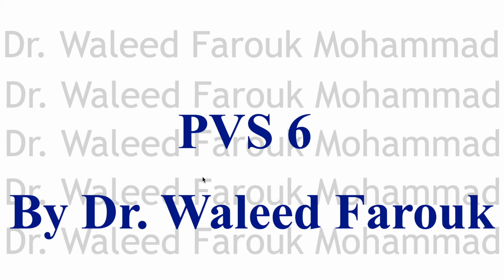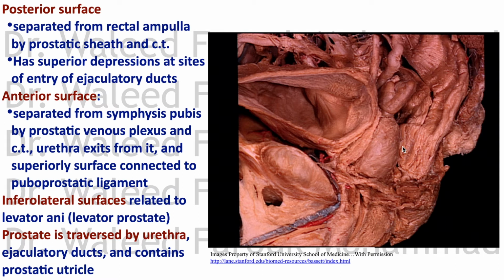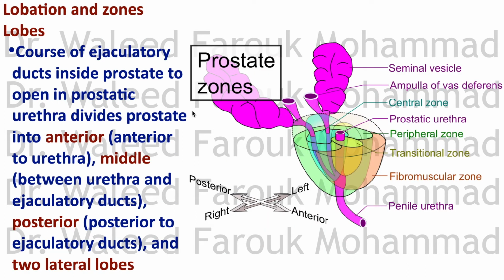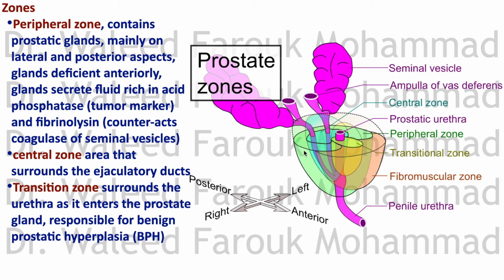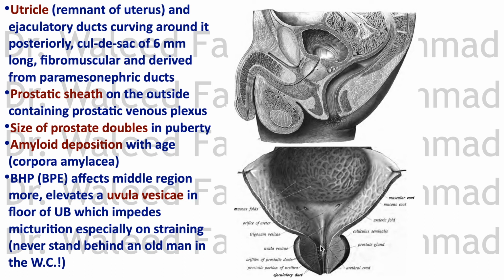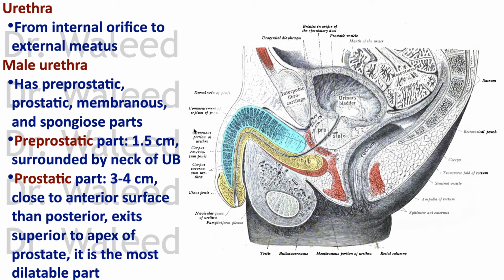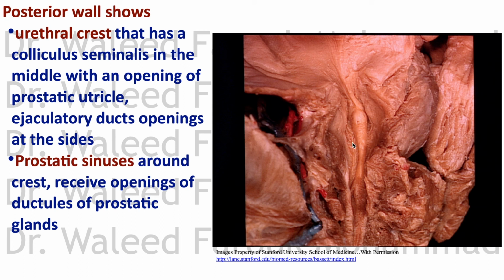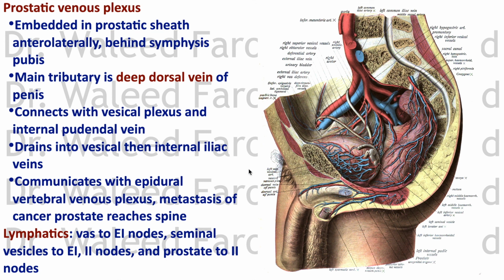PVS 6 Male internal sex organs Part 1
Male internal sex organs